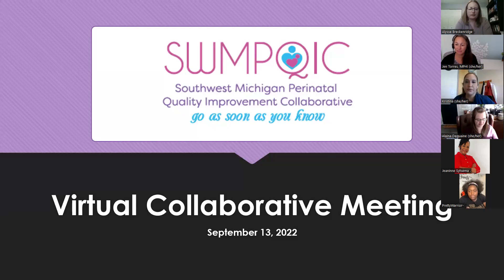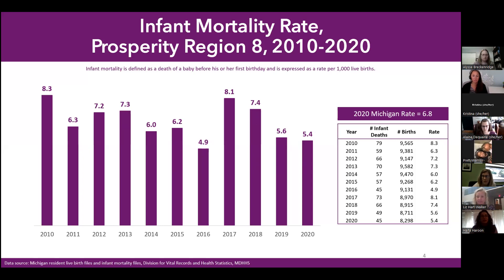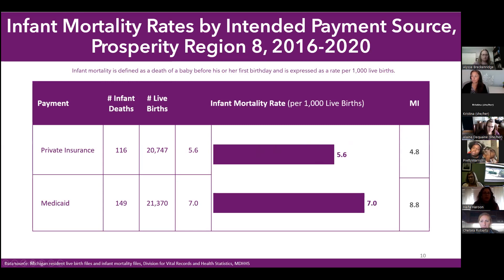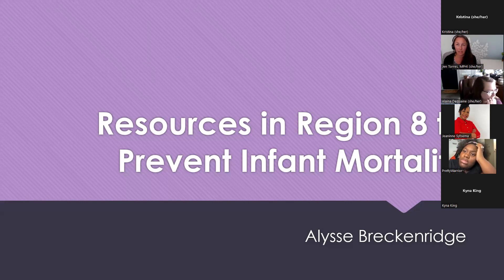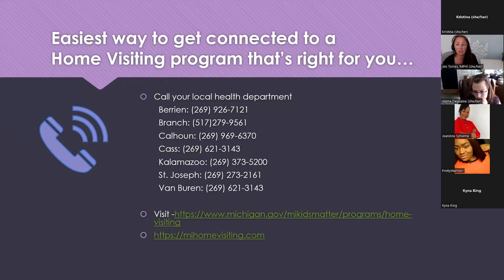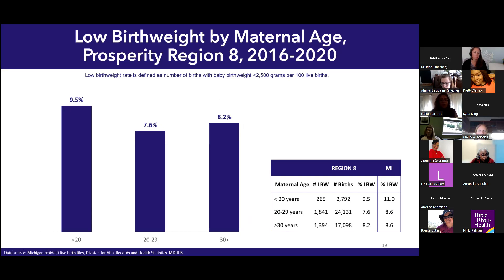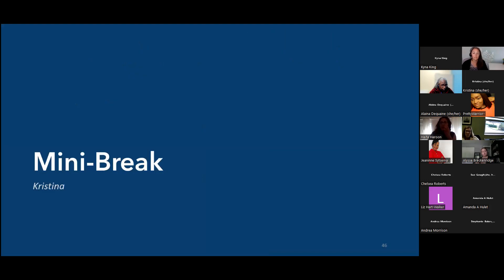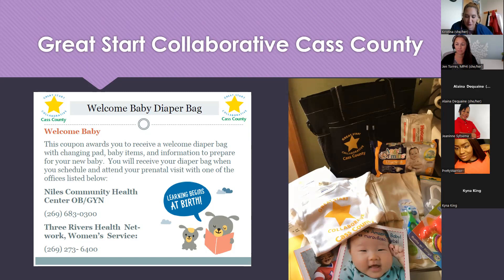SWMPQIC September 2022 Quarterly Collaborative Meeting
The Southwest Michigan Perinatal Quality Improvement Collaborative (SWMPQIC) reviewed the latest maternal and infant health data for the region and discussed programs and initiatives in place to improve health outcomes